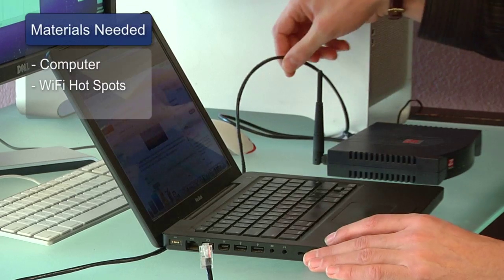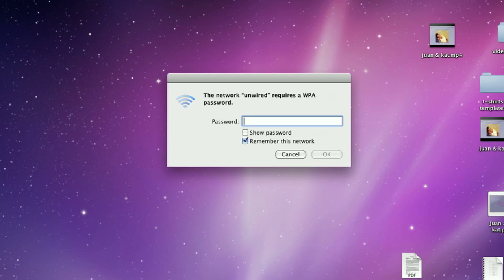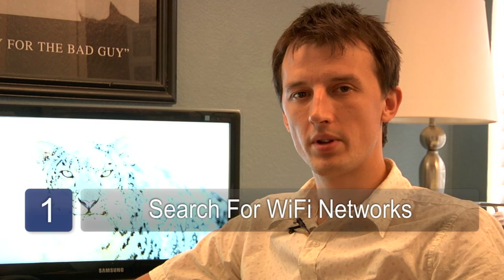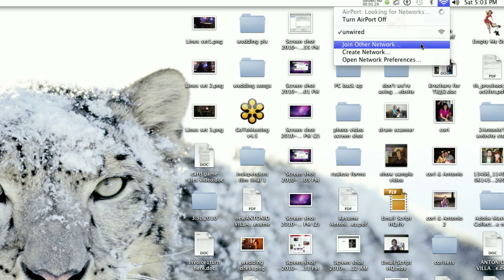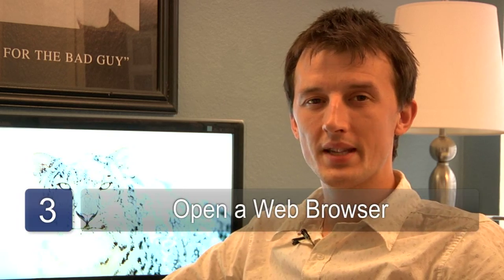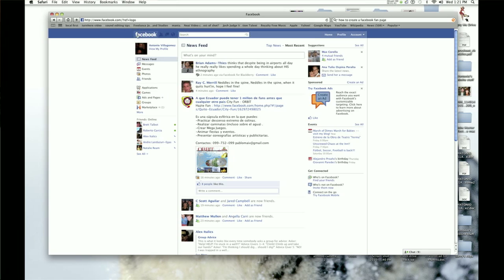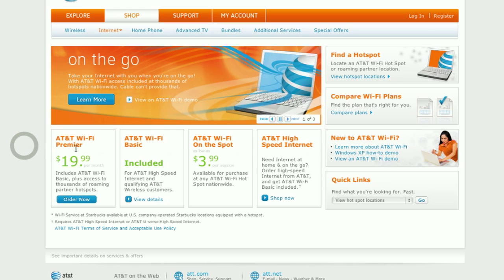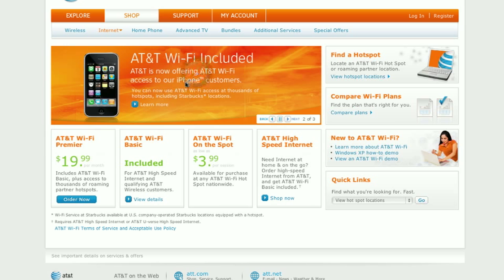Internet & Computers : How to Connect to WiFi Hot Spots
When connecting to WiFi hot spots, you will need a wireless card and a network to access. Find a wireless network connection with help from an internet technology entrepreneur in this free video on technology.